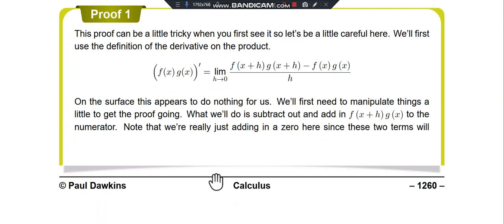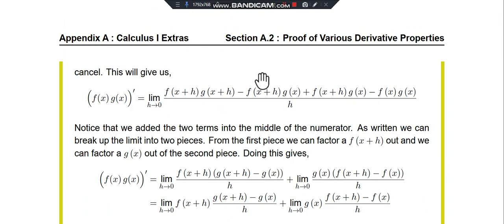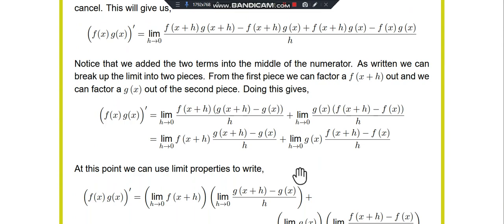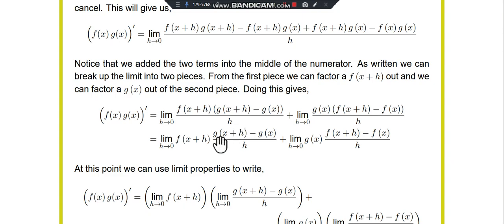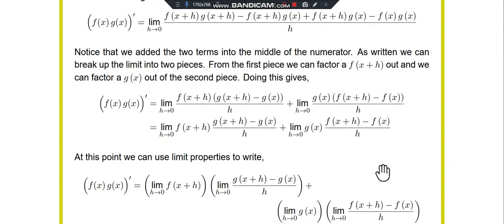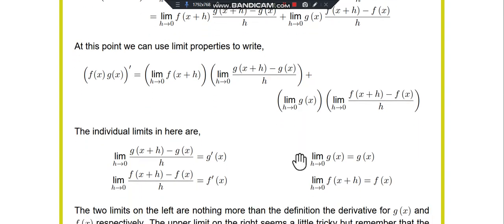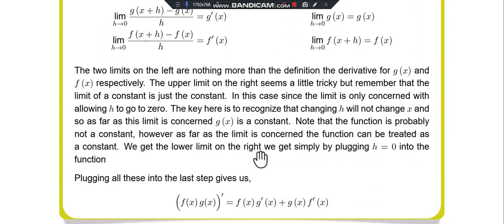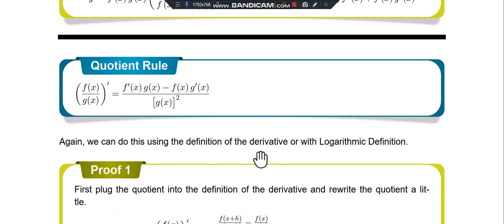Math 2021 Lecture Note 5